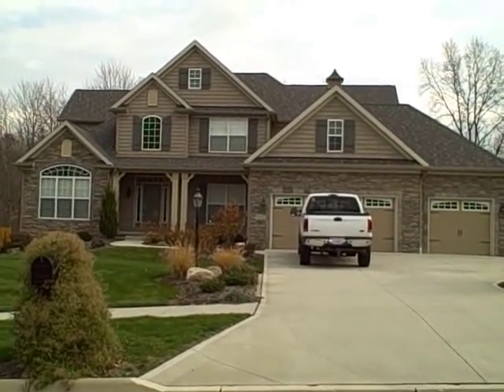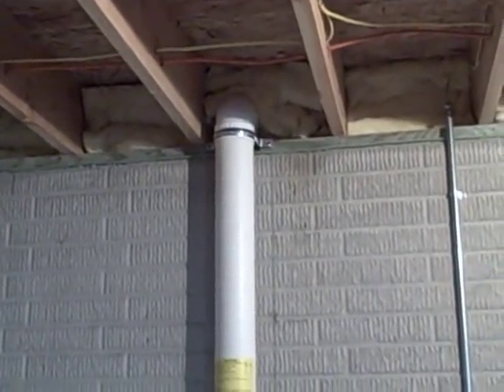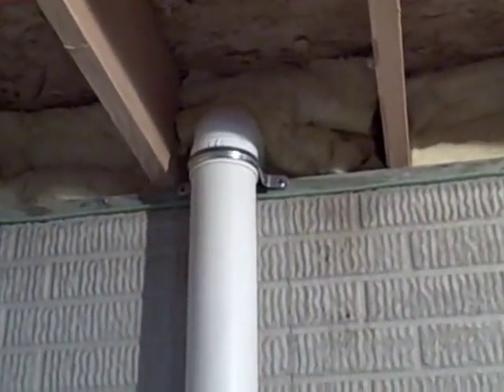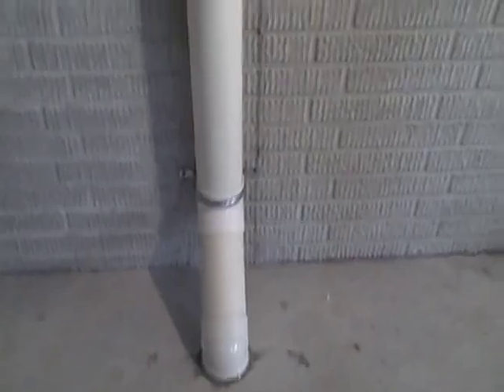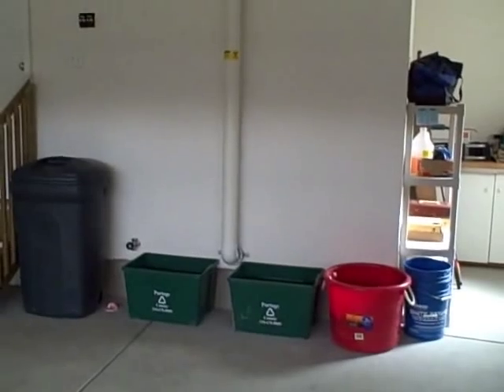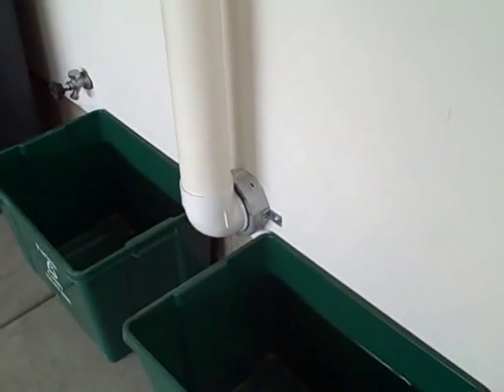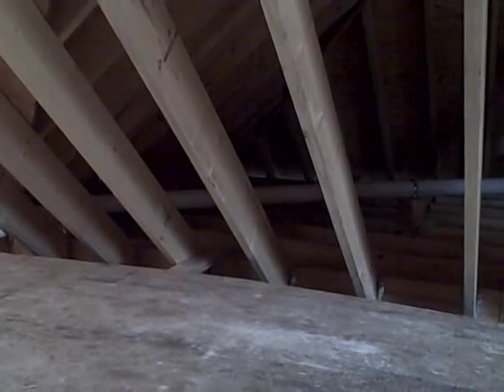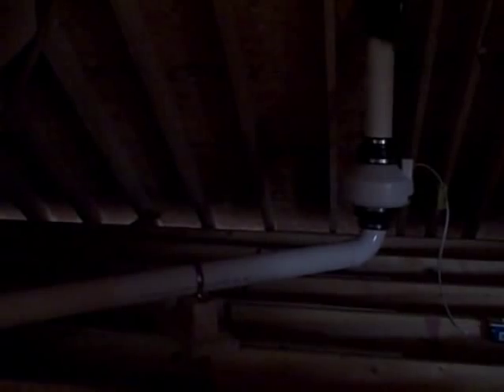Radon mitigation specialist Akron, OH interior radon mitigation system install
Ohio Radon Mitigation Specialist Rob Lawrence, from Ohio Radon Systems walks you through an interior radon mitigation system.